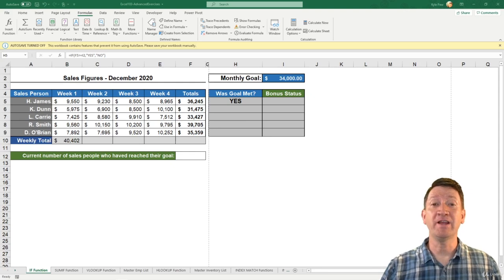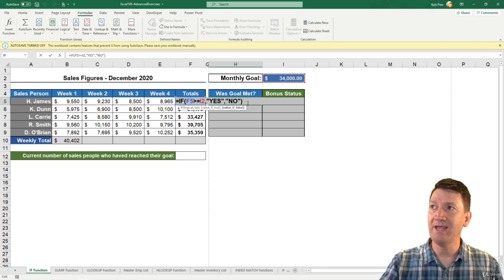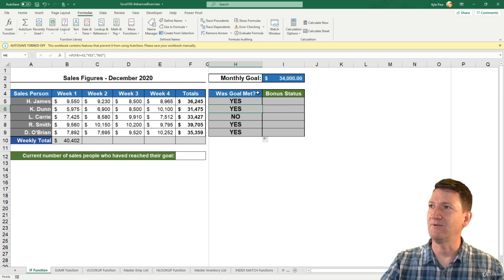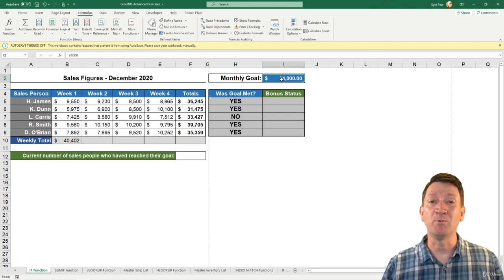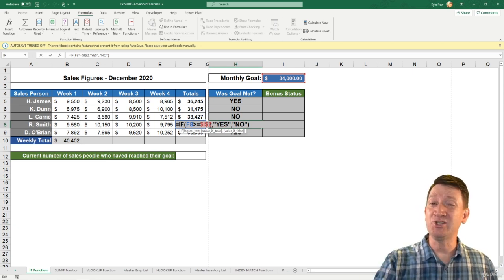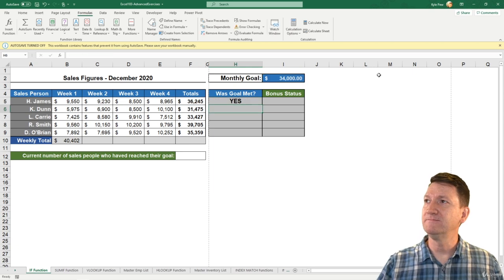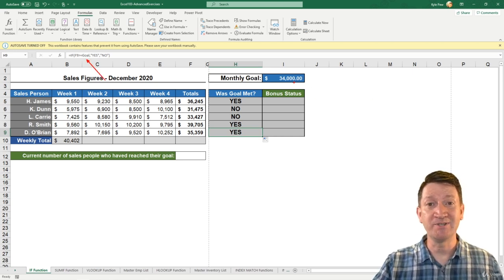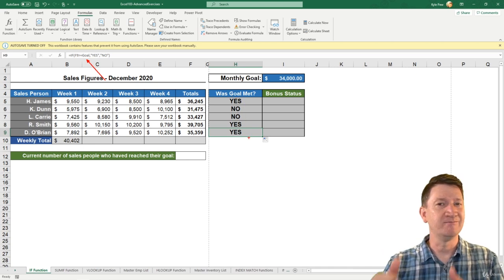Microsoft Excel Course - Excel's IF Function with a Name Range | Part 119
In Part 119 of our Microsoft Excel course, learn how to combine Excel's IF Function with Name Ranges to create more dynamic and readable formulas. This tutorial will show you how to use name ranges within IF statements, making your formulas easier to manage and understand. Enhance your formula-building skills with this powerful combination.